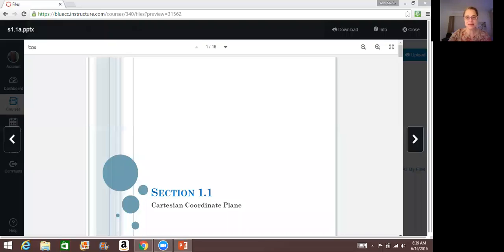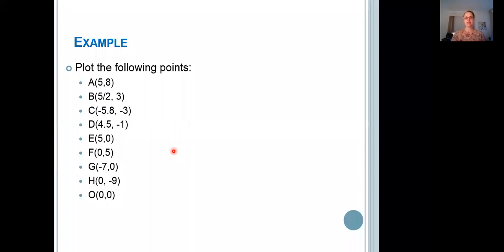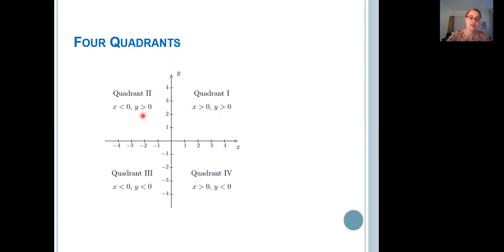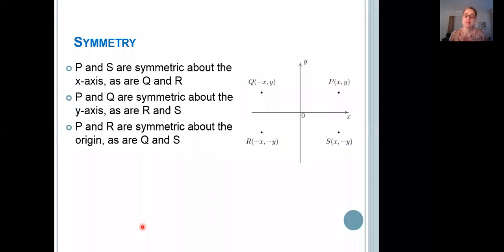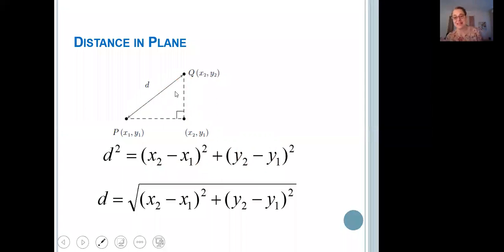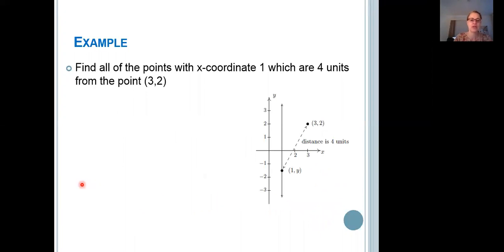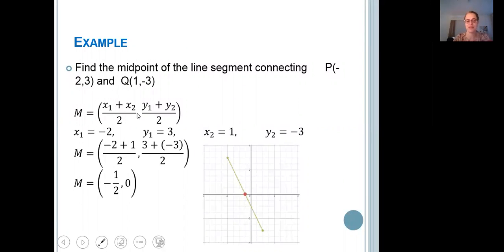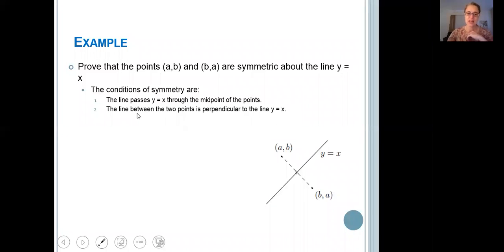MTH111 Section 1.1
Section 1.1 for my summer 2016 Math 111 course at Blue Mountain Community College. Points, Distance, Midpoint, Symmetry.